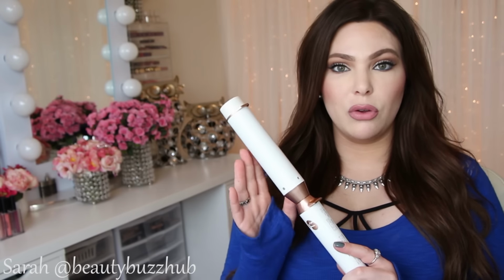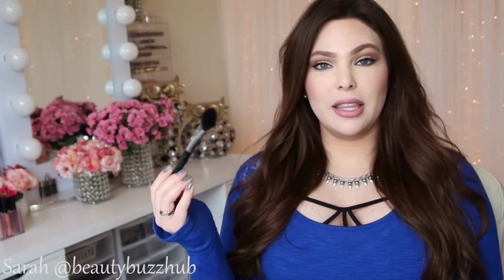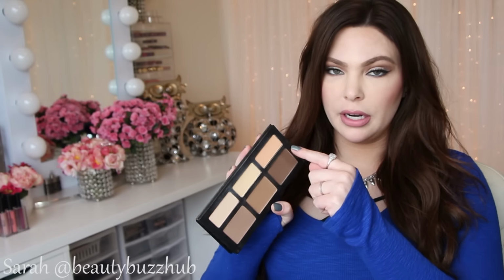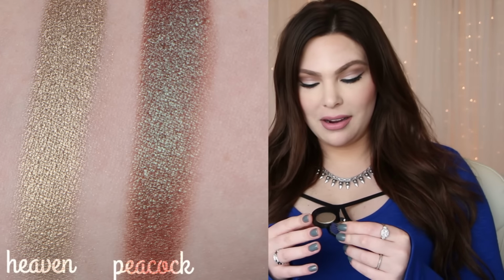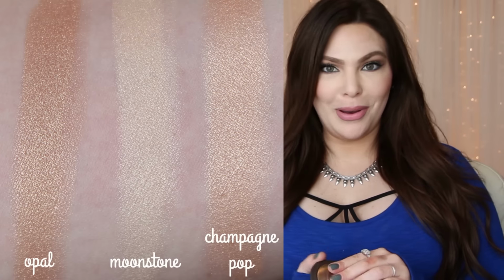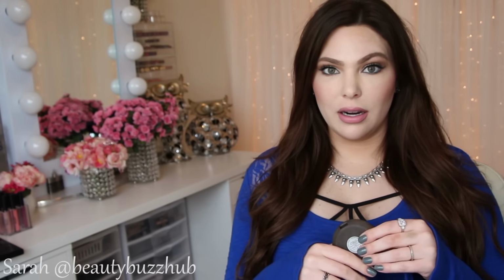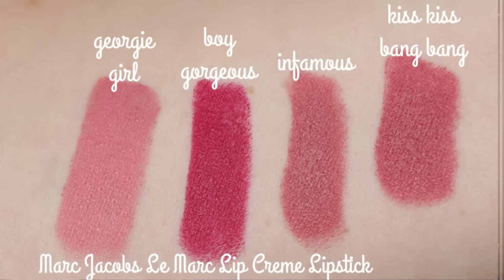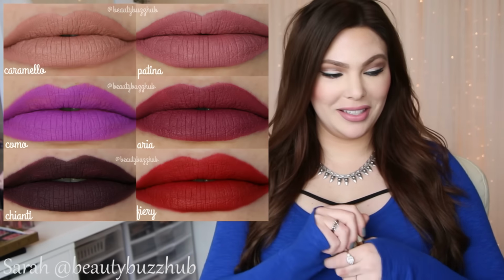Sephora VIB Sale Favorites & Recommendations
♥ F A C E B O O K: "LIKE" my
♥ S N A P    C H A T: beautybuzzhub

what I’m wearing:
→ face makeup:
MAC Pro Long Wear Nourishing Foundation – NC15
→ eyes:
Too Faced
→ lips:
MAC lip liner – stone & dervish
Marc Jacobs Le Crème Lipstick – Georgie boy
→ top: Delia’s (years ago)
→ nails: OPI – I have a herring problem

Everything showed in this video was purchased by me or was given to me for review consideration purposes. As always I share my honest opinions.